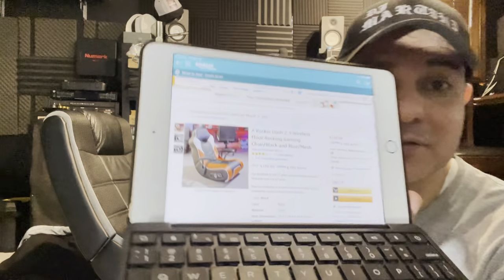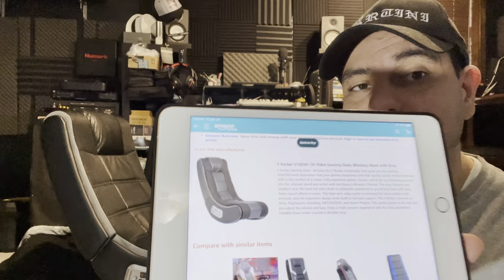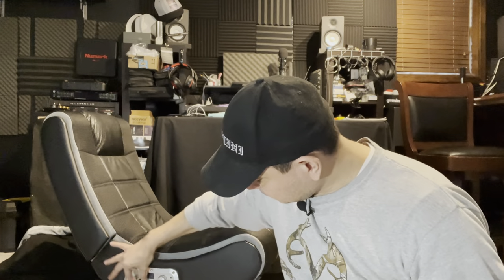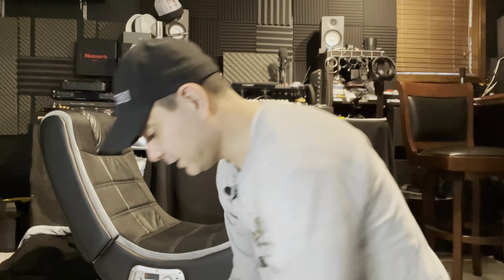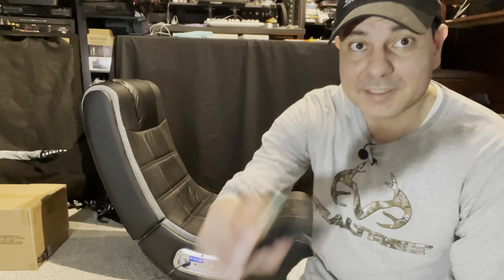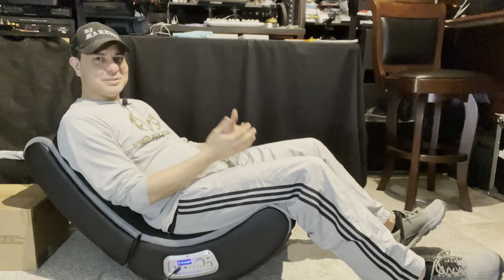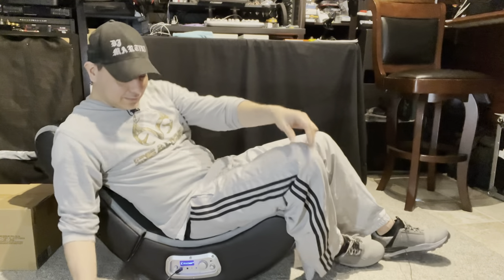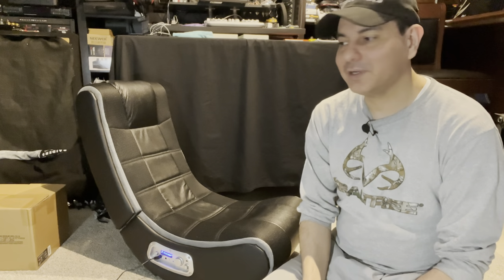V / X Rocker SE Video Gaming Chair, 2.1 speakers / Wireless, Black with Grey. My thoughts...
V Rocker 5130301 SE Video Gaming Chair, 2.1 speakers, Wireless, Black with Grey . My thoughts and review.

Ace causal gaming chair 2.1 speakers / wireless.

V Rocker 5130301 SE Video Gaming Chair, Wireless, Black with Grey